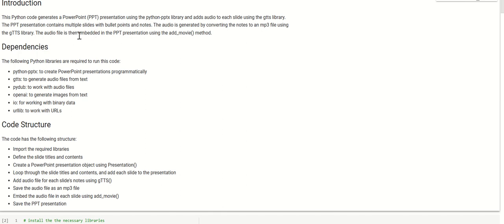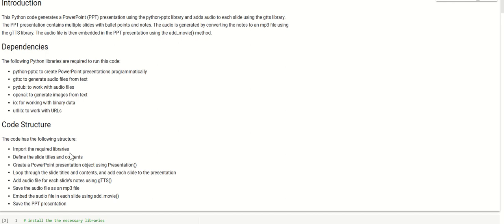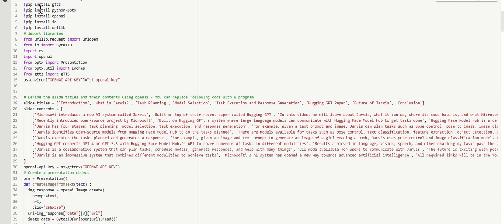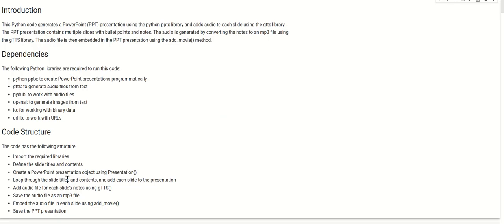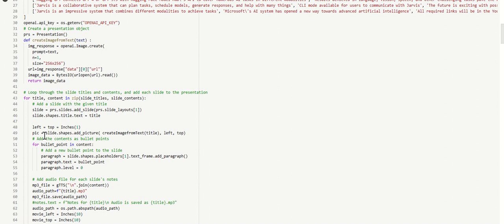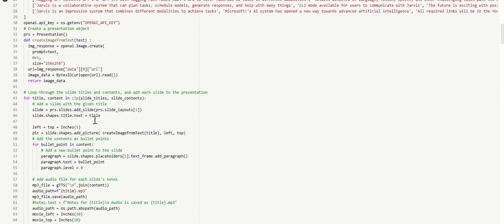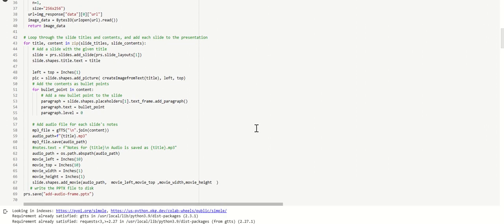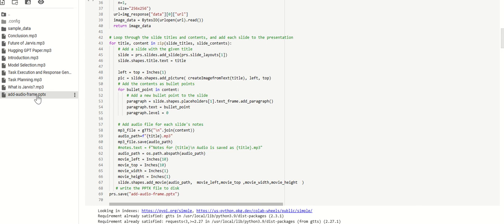create ppt with text, voice using openAI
# install the the necessary libraries
!pip install gtts
!pip install python-pptx
!pip install openai
!pip install io
!pip install urllib
# import libraries
from urllib.request import urlopen
from io import BytesIO
import os
import openai
from pptx import Presentation
from pptx.util import Inches
from gtts import gTTS
os.environ["OPENAI_API_KEY"]="sk-openai key"

# Define the slide titles and their contents using openai - You can replace following code with a program
slide_titles = ['Introduction', 'What is Jarvis?', 'Task Planning', 'Model Selection', 'Task Execution and Response Generation', 'Hugging GPT Paper', 'Future of Jarvis', 'Conclusion']
slide_contents = [
    ['Microsoft introduces a new AI system called Jarvis', 'Built on top of their recent paper called Hugging GPT', 'In this video, we will learn about Jarvis, what it can do, where its code base is, and what Microsoft is doing with it.'],
    ['Recently introduced open-source project by Microsoft', 'Built on Hugging GPT, a system where large language models can communicate with Hugging Face Model Hub to get tasks done', 'Hugging Face Model Hub is a centralized location for thousands of open-source AI/ML models', 'Jarvis uses GPT-4 or GPT-3.5 to coordinate and communicate with individual systems to generate an output'],
    ['Jarvis has four stages: task planning, model selection, task execution, and response generation', 'For example, given a text prompt and image, Jarvis can plan tasks such as pose control, pose to image, image classification, object detection, and image to text'],
    ['Jarvis identifies open-source models from Hugging Face Model Hub to do the tasks planned', 'There are models available for tasks such as pose control, text classification, feature extraction, object detection, etc.'],
    ['Jarvis executes the tasks planned and generates a response', 'For example, given an image and text prompt to generate an image of a girl reading a book, Jarvis uses pose control and image classification models to create the image and generate an audio output'],
    ['Hugging GPT connects GPT-4 or GPT-3.5 with Hugging Face Model Hub\'s API to cover numerous AI tasks in different modalities', 'Results achieved in language, vision, speech, and other challenging tasks pave the way towards advanced artificial intelligence'],
    ['Jarvis is a collaborative system that can plan tasks, schedule models, generate responses, and help with many things', 'CLI mode available for users to communicate with Jarvis', 'The future is exciting with possibilities for the system\'s capabilities and uses'],
    ['Jarvis is an impressive system that combines different modalities to achieve tasks', 'Microsoft\'s AI system has opened a new way towards advanced artificial intelligence', 'All required links will be in the YouTube description.']
openai.api_key = os.getenv("OPENAI_API_KEY")
# Create a presentation object
prs = Presentation()
def createImagefromText(text) :
  img_response = openai.Image.create(
    prompt=text,
    n=1,
    size="256x256")
  url=img_response["data"][0]["url"]
  image_data = BytesIO(urlopen(url).read())
  return image_data

# Loop through the slide titles and contents, and add each slide to the presentation
for title, content in zip(slide_titles, slide_contents):
    # Add a slide with the given title
    slide = prs.slides.add_slide(prs.slide_layouts[1])
    slide.shapes.title.text = title

    left = top = Inches(1)
    pic = slide.shapes.add_picture( createImagefromText(title), left, top)
    # Add the contents as bullet points
    for bullet_point in content:
        # Add a new bullet point to the slide
        paragraph = slide.shapes.placeholders[1].text_frame.add_paragraph()
        paragraph.text = bullet_point
        paragraph.level = 0

    # Add audio file for each slide's notes
    mp3_file = gTTS("\n".join(content))
    audio_path=f"{title}.mp3"
    mp3_file.save(audio_path)
notes.text = f"Notes for {title}\n Audio is saved as {title}.mp3"
    audio_path = os.path.abspath(audio_path)
    movie_left = Inches(10)
    movie_top = Inches(10)
    movie_width = Inches(1)
    movie_height = Inches(1)
    slide.shapes.add_movie(audio_path,  movie_left,movie_top ,movie_width,movie_height  )
   # write the PPTX file to disk
prs.save("add-audio-frame.pptx")